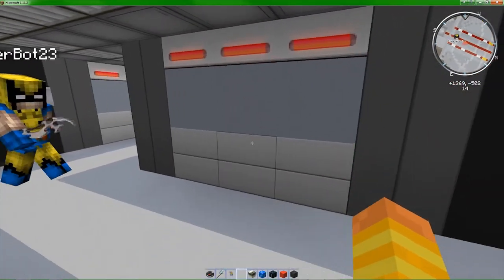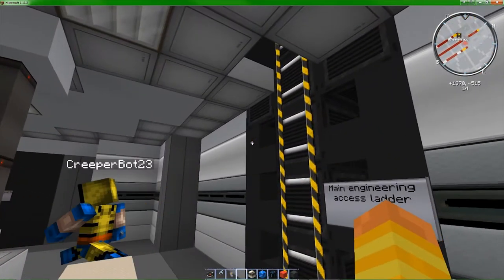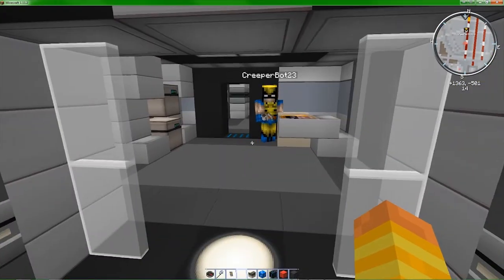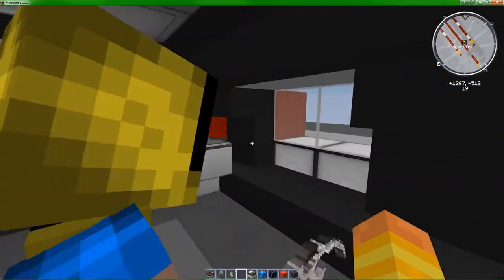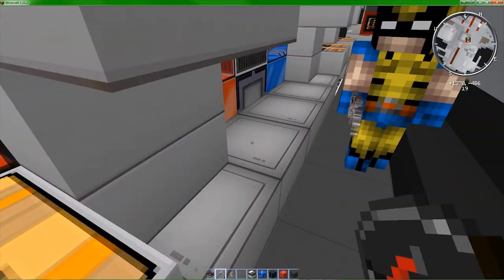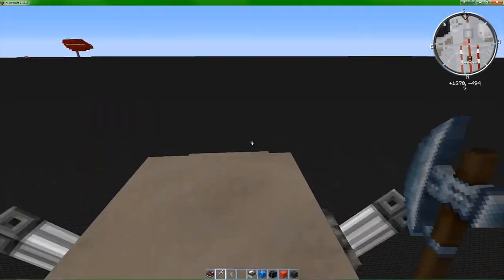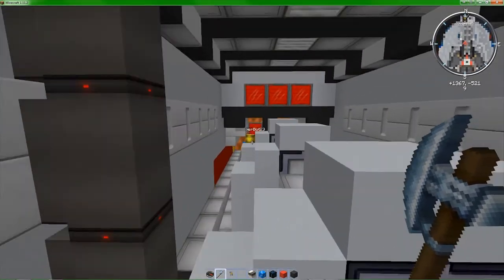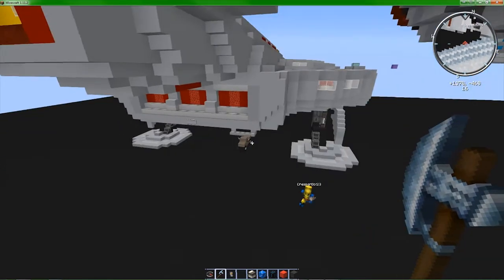[Minecraft] Archer Class Tour With MCPE SCIFI BUILDS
I tour the USS Chimera (Archer Class) that MCPE SCIFI BUILDS made. She's a small ship but she still has a fun design.

This guy is just great.
Sub to him
Now. :)

it has been used throughout the build.

If you follow me you will recieve somewhat accurate reports on the videos I will upload in the future and pings on when they will be uploaded. :)